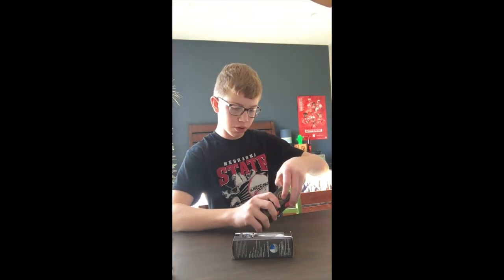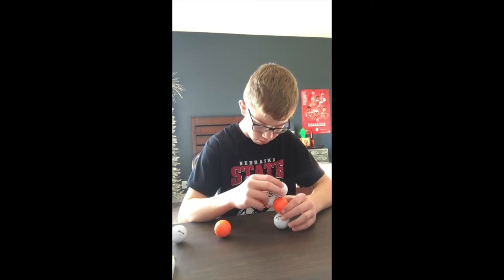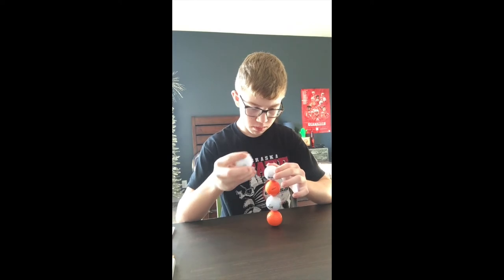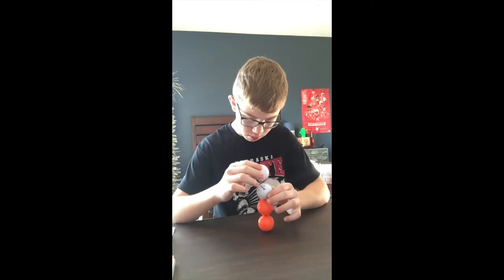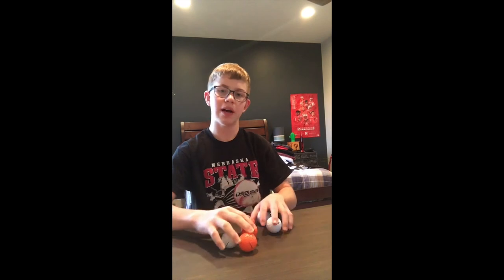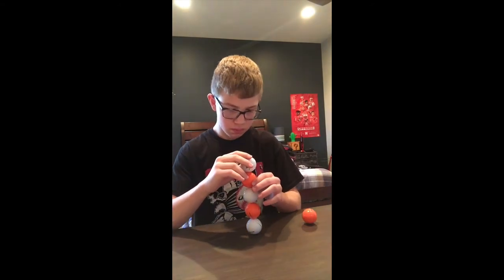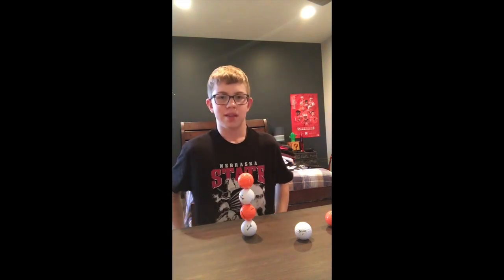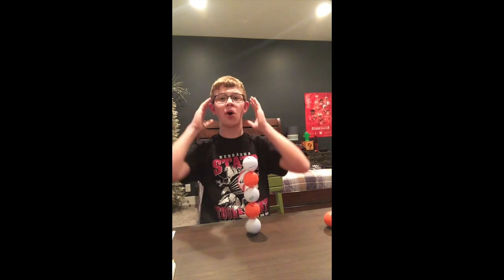I STACKED 5 GOLF BALLS (Tied YouTube Record) | Kellan The Incredible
Today I have an insane video for you guys, in which I stacked 5 GOLF BALLS!!! Since I'm in quarantine, I've had a lot of time to make videos, and decided to use some of it to make this one! And I'm really hoping y'all will enjoy this video, because the stacking footage took forever to get, and on top of that, the edit took me a while too. But I've finally finished it and have it on YouTube, so I hope it'll do well, just like my last video! By the way, I would also like to thank all of you for the support you gave me on that video, because it's really helped out my channel a lot! Since posting it, I've gained almost 20 subscribers, but more importantly, my channel hit 10,000 total views! So thank you all again for that, and if you enjoyed this video, make sure to keep hitting me with likes, new subscribers, and comments, because I appreciate all of it! See ya later!

Artist(s): Ship Wrek, Zookeepers & Trauzers